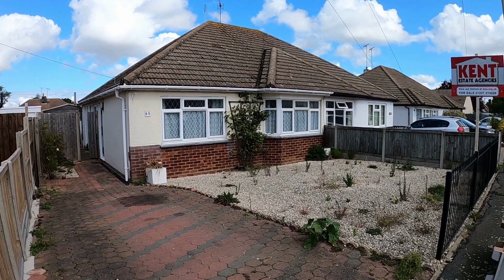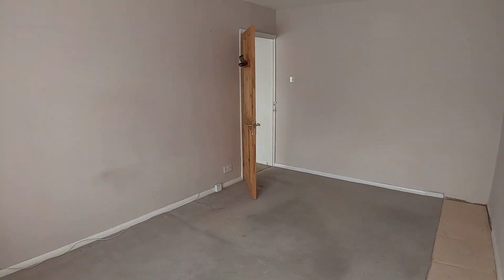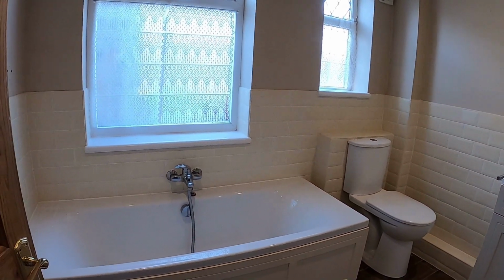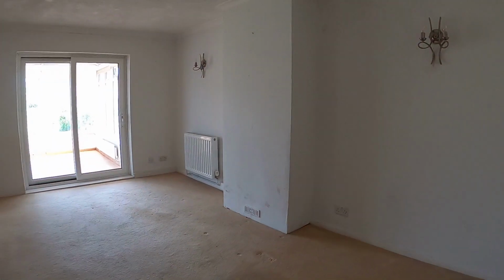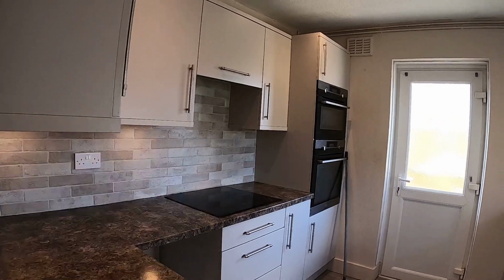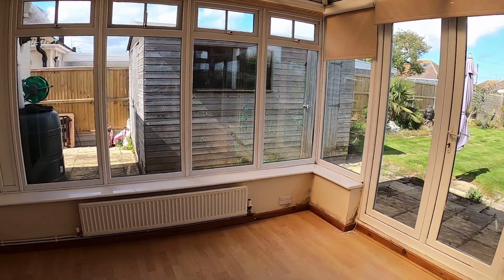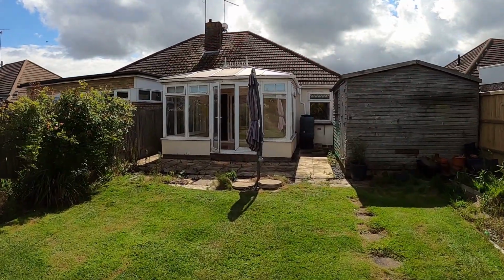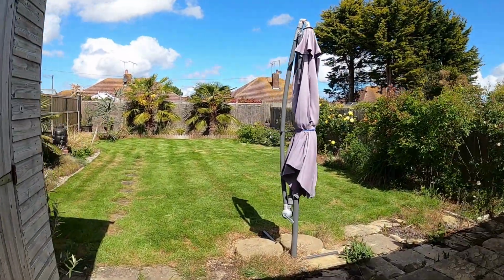Goodwin Avenue Walk Through Tour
Early viewing recommended for this semi detached bungalow offering spacious accommodation. The property is being offered for sale with no upward chain and comprises entrance hall, 17ft lounge/diner, large double glazed conservatory, modern fitted kitchen with appliances, two double bedrooms and contemporary styled bathroom/shower room. The property stands on a good size plot with the benefit of an attractive rear garden with timber workshop and off road parking is provided to the front. Conveniently situated within 0.5 of a mile from Swalecliffe's parade of shops, cafe, takeaways and library, along with Chestfield mainline railway station. Regular bus services are only 175 yards at Colewood Road to central Tankerton (approx. 1.5 miles), quaint Harbour Town of Whitstable (approx. 2.6 miles) and the Cathedral City of Canterbury (approx. 8.2 miles). Sainsbury's and Chestfield Medical Centre are about 0.8 of a mile and delightful coastal walks are just over half a mile.